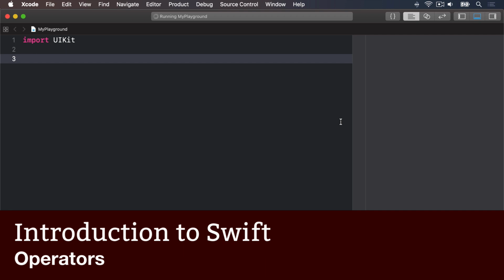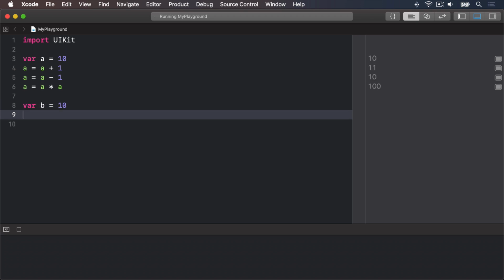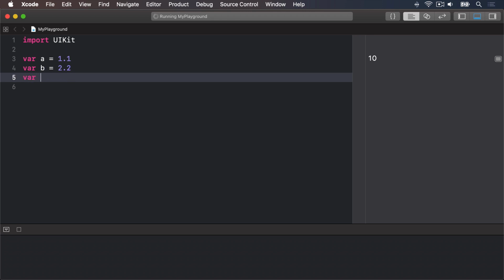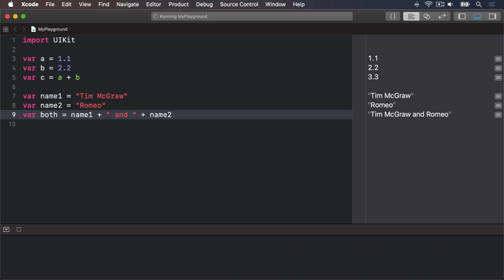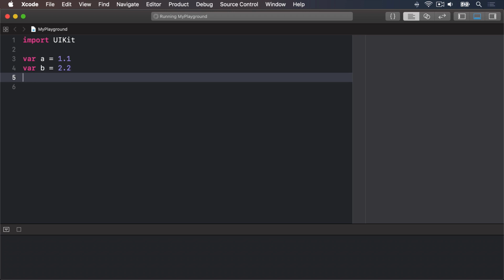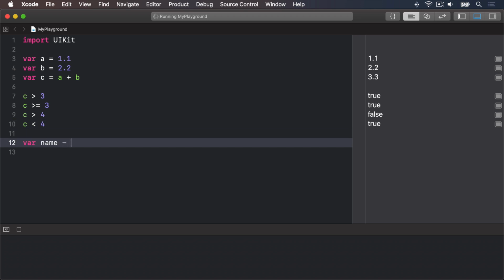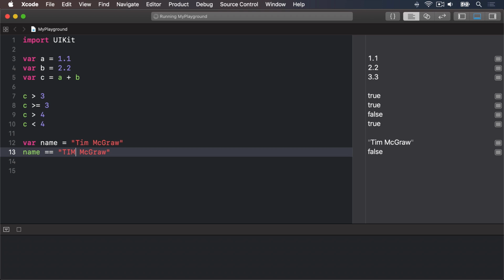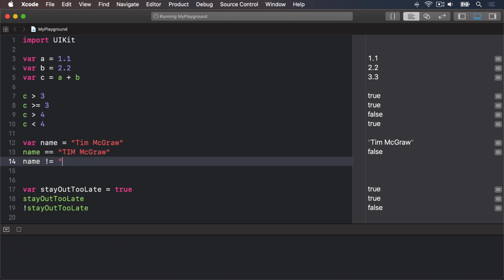Introduction to Swift: Operators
Learn how to add, subtract, and multiply numbers, and join strings, all using Swift.